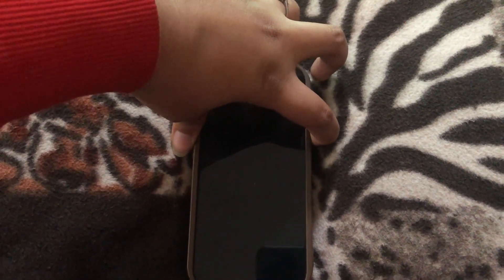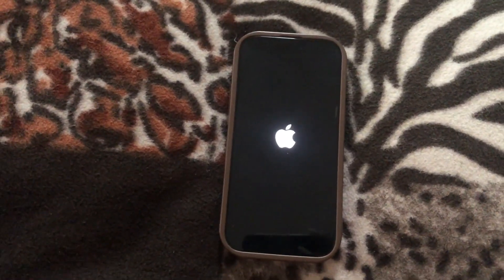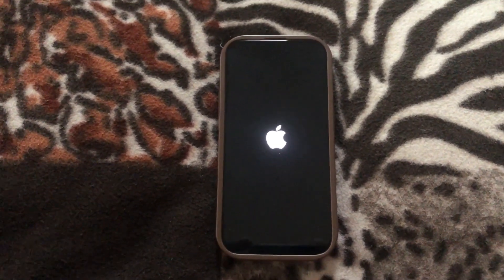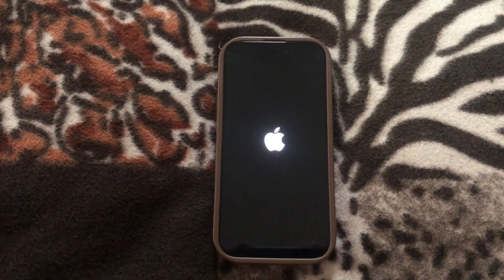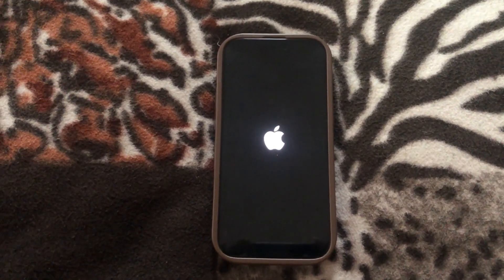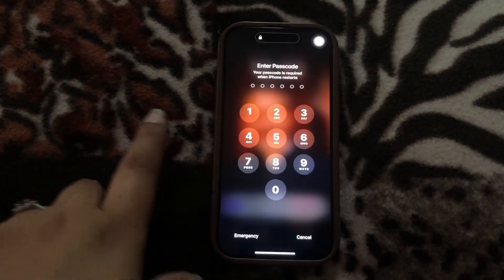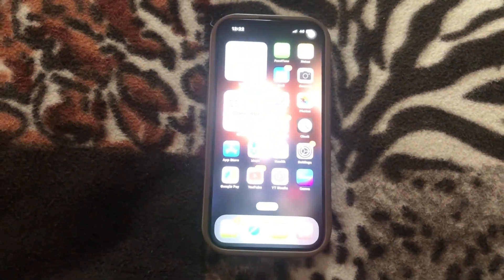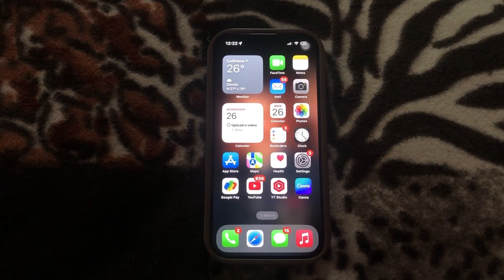iPhone 14/ 14 Pro Stuck On Move Device Closer To Continue? Here's How To Fix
Hi Everyone!!
This Video Is Basically About “Iphone 14/ 14 Pro Stuck On Move Device Closer To Continue? Here's How To Fix”. This Is A Full Detailed Video About This Topic. If You Are Facing Any Problem Related To This Then This Video Is Very Informative For You.

00:00 - Introduction
00:11 - Hard Reset Your iPhone